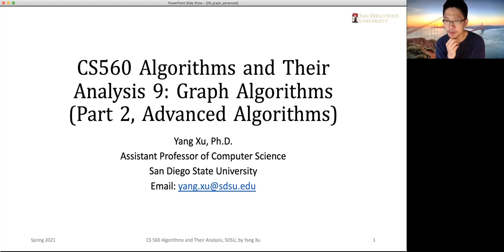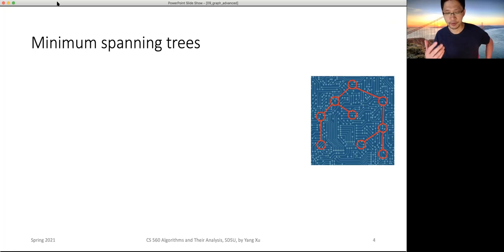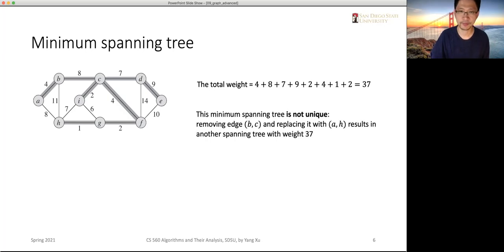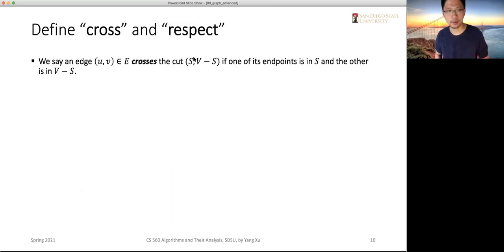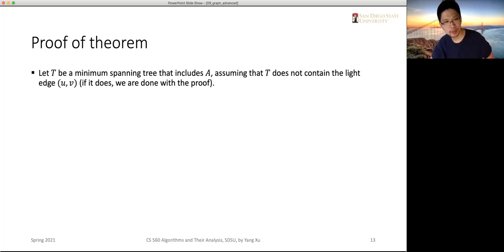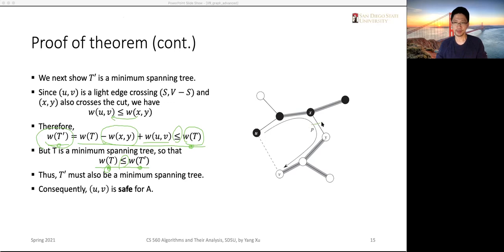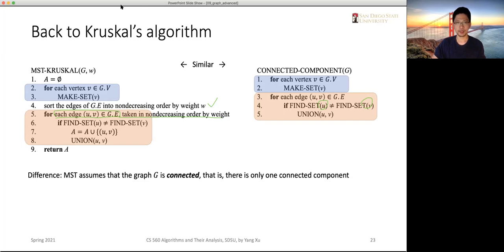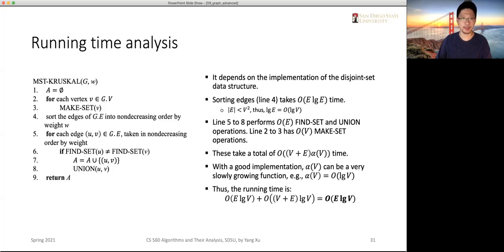Minimum spanning trees: Generic method and Kruskal Algorithm